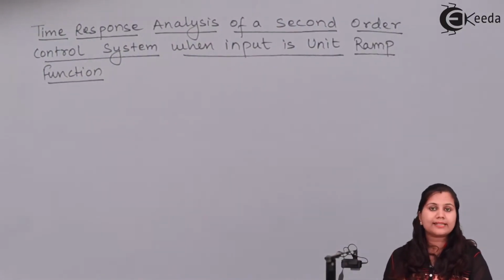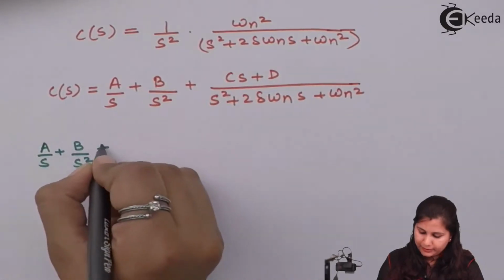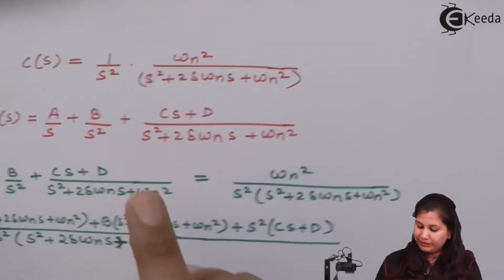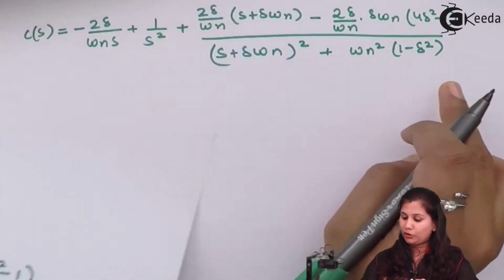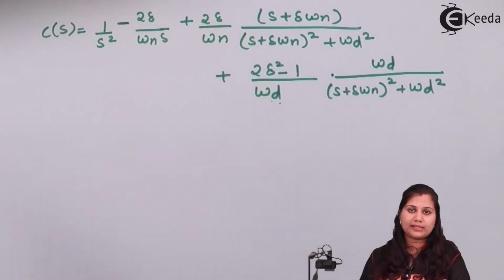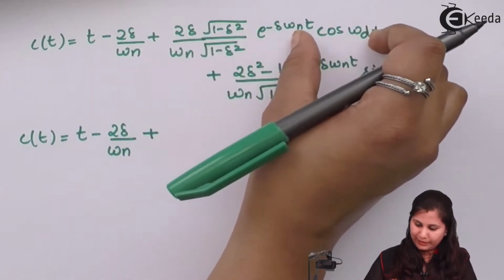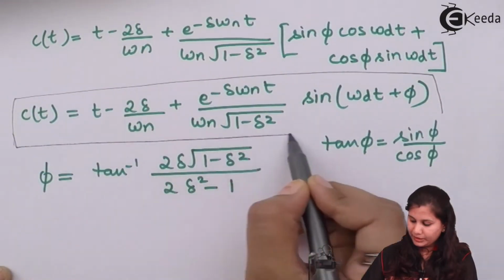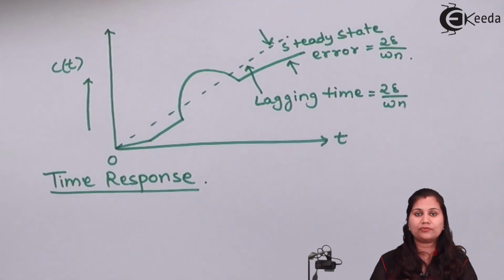Time Response Analysis of Second Order Control System for unit Ramp Function-Time Response Analysis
Video Name -Time Response Analysis of Second Order Control System for unit Ramp Function

Happy Learning